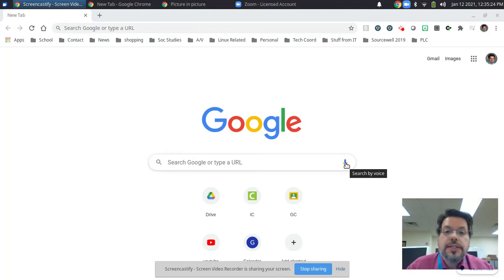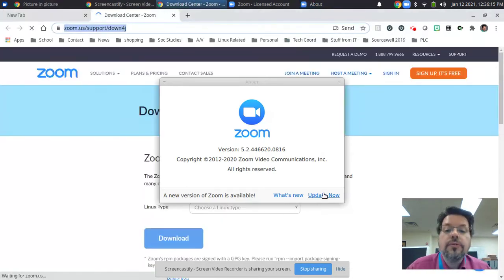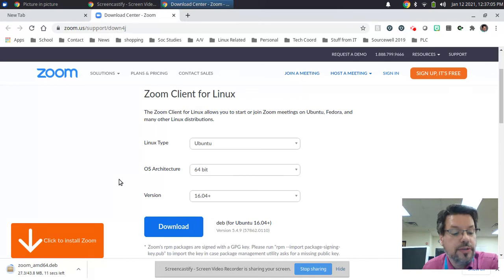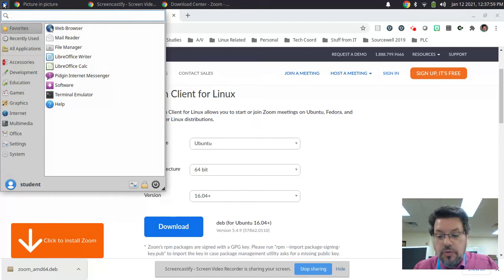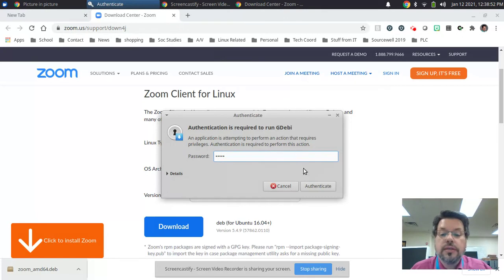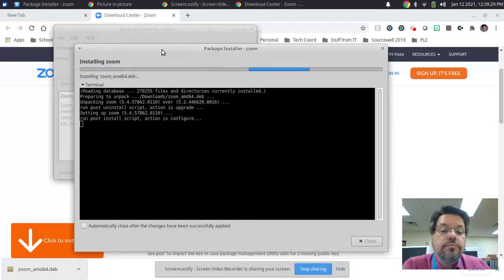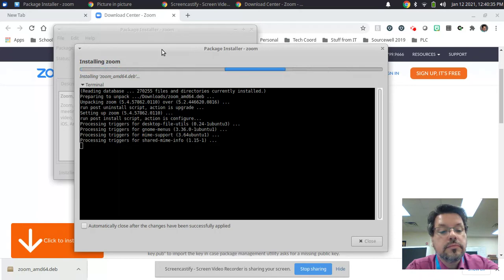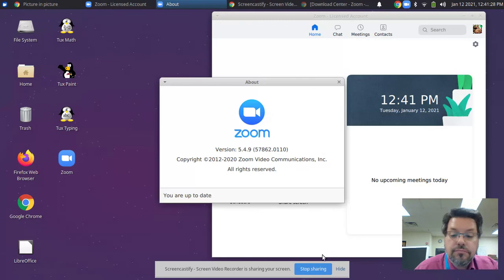How to Update Zoom on Xubuntu Linux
Many Aspen Academy students were issued a Linux computer by the Penguin Corps for distance learning, and they all came installed with the Linux version of Zoom. Need some help updating to a new version of Zoom on your Xubuntu computer? Here, Mr. Keroff explains how to move from your current version of Zoom to the next release.